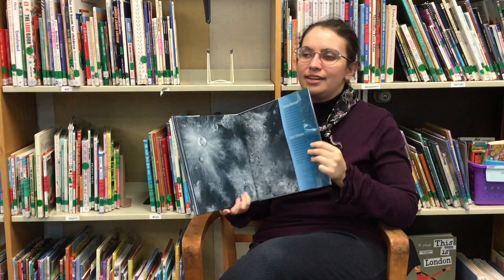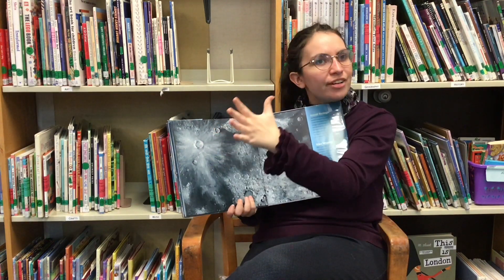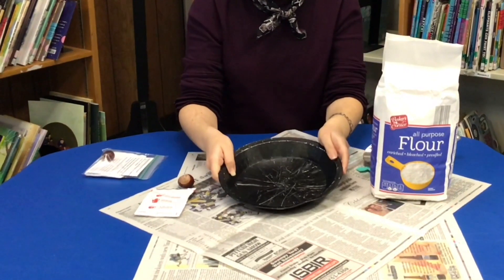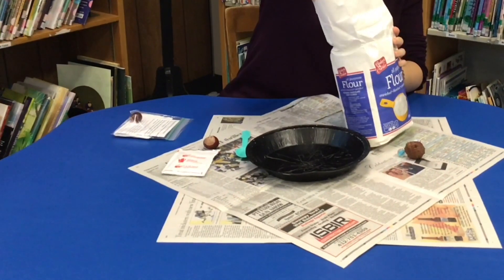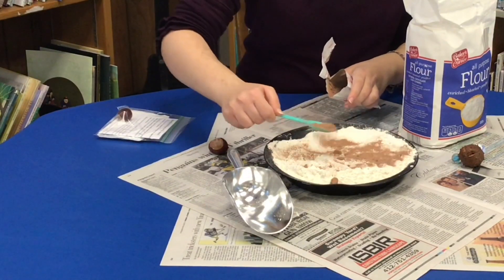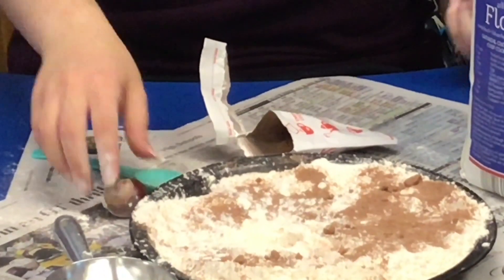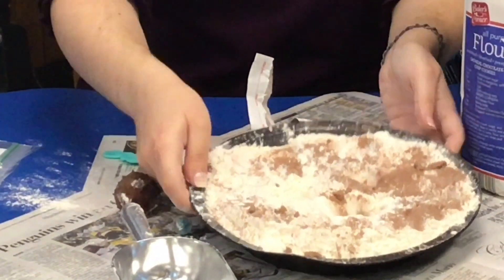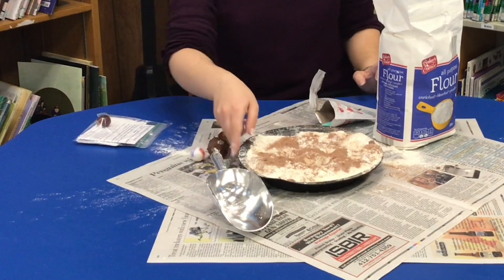Science demo: Moon craters!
This week's Story + Science is about the Moon! Our science demo this week is a kit to demonstrate how craters form. Have fun exploring! Kits will be available through Saturday, October 17. Check our website or Facebook page for the full Story + Science video!